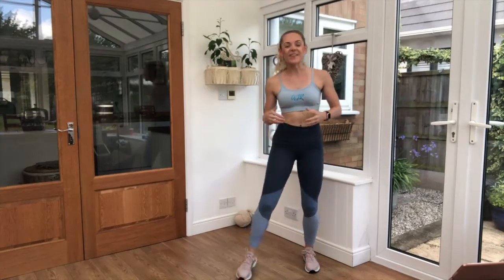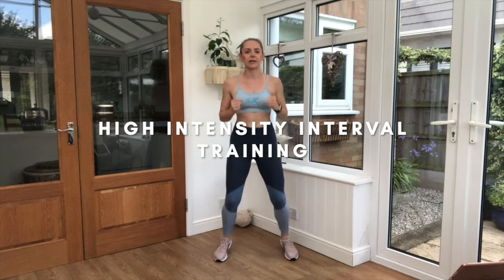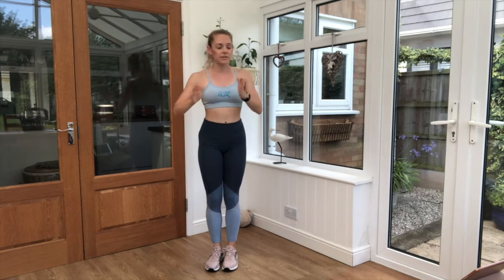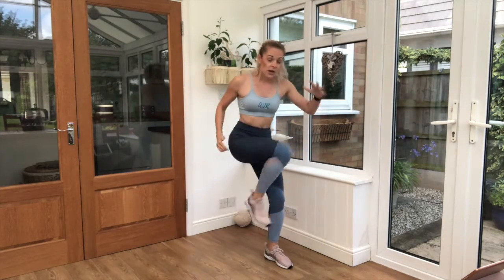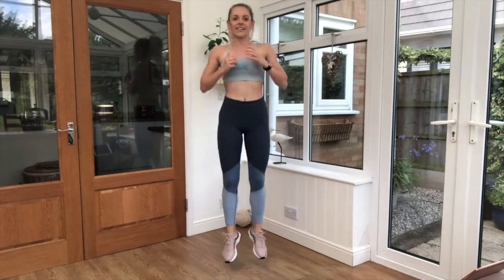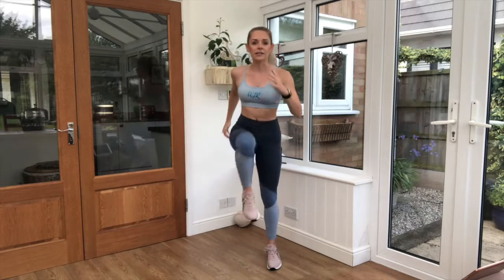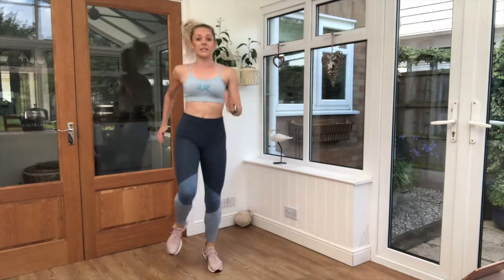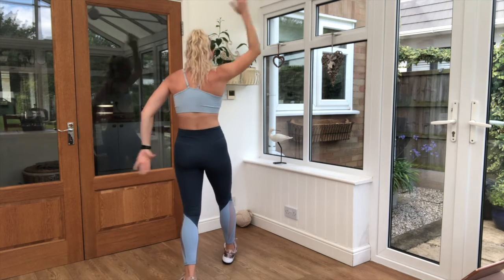AJR Juniors! - Episode 15 HIIT Training